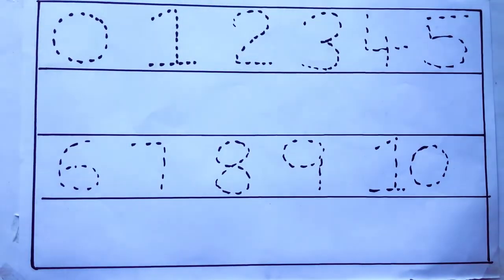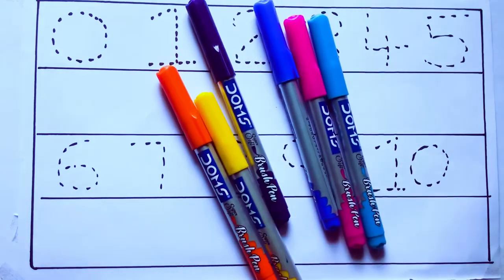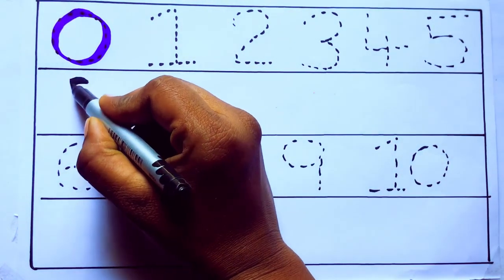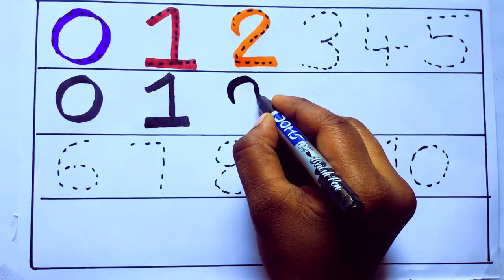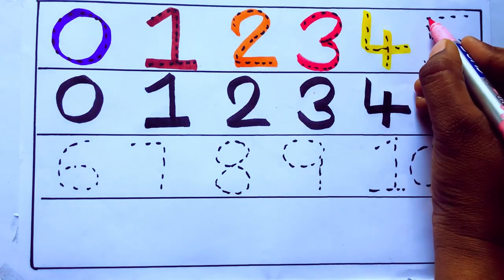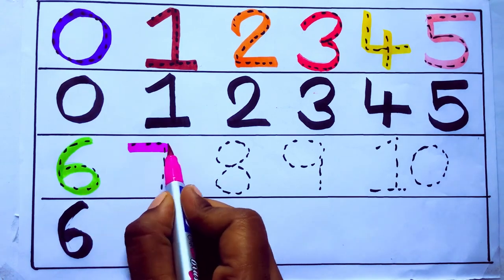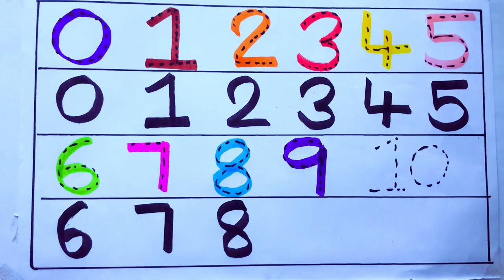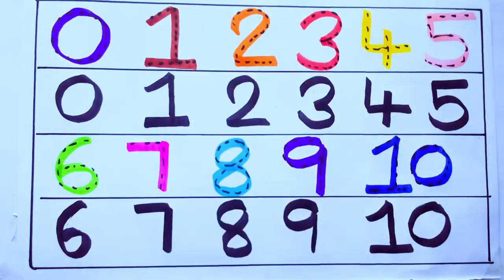Learning the Numbers from 1 to 100 || Easy Learning For Kids and Primary school Kids || 1234